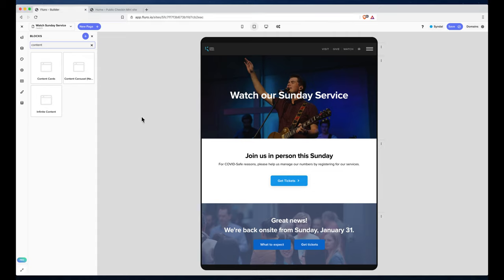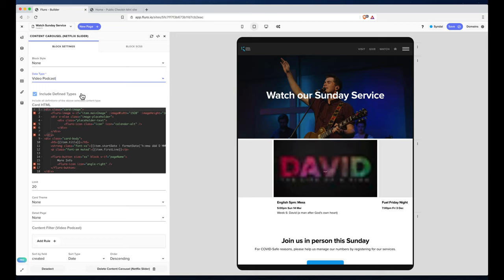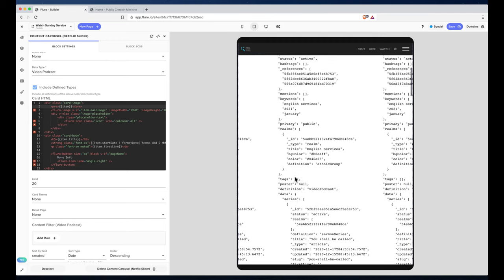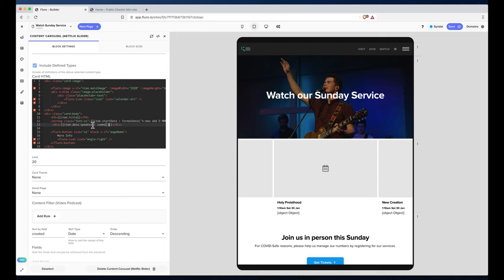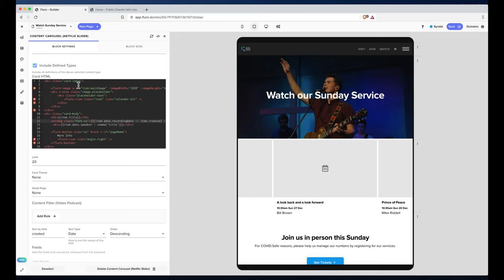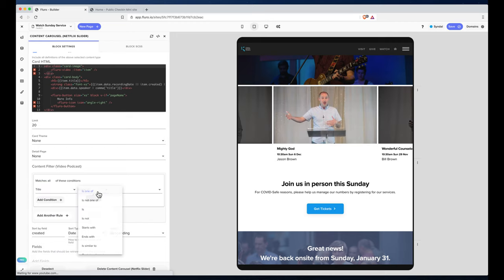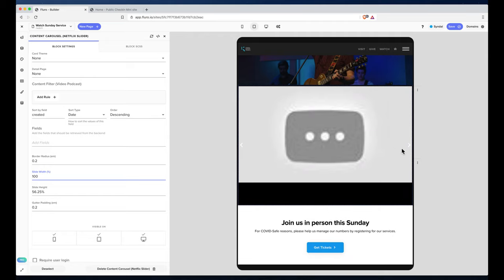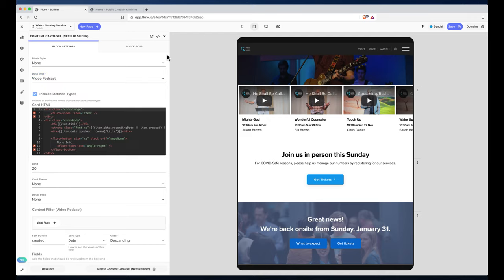How to use the Content Carousel (Netflix Slider) block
In this video we show you how you to use the Content Carousel block, a design made popular to many by Netflix, this block allows you to show multiple items on a horizontal scrolling 'shelf'.

This block is similar to the Carousel block, with one key difference, it has the same functionality of the 'Content Cards' block where the items aren't manually entered but are instead populated dynamically from your database.

You can use the netflix slider with any type of content, use the powerful Fluro filters to crop and specify which items should be included, and customise your own HTML template to work how you want it.